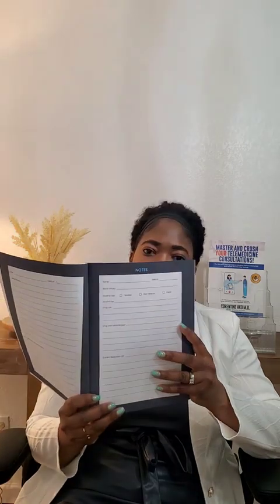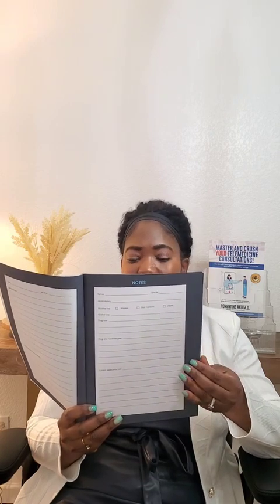Blood pressure daily logbook and Medical Record Book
Brief Overview of the Blood pressure logbook and Medical Record Book  and how you should use it to get your blood pressure under control.

Take it to all your doctor visits.
Cheers to a healthier you!